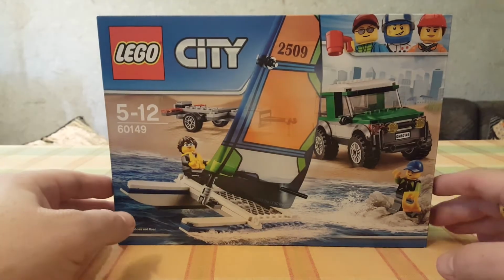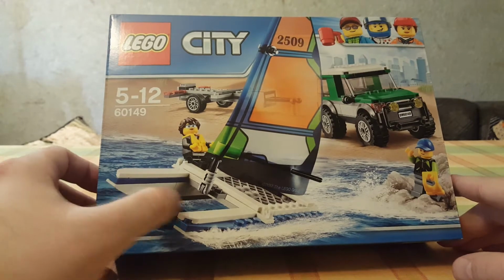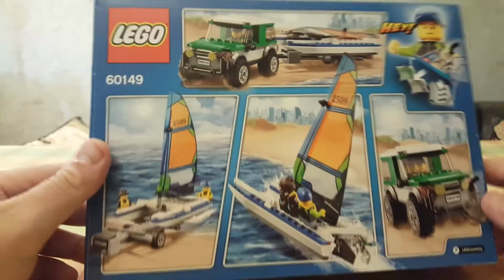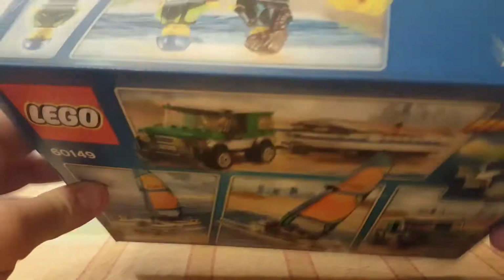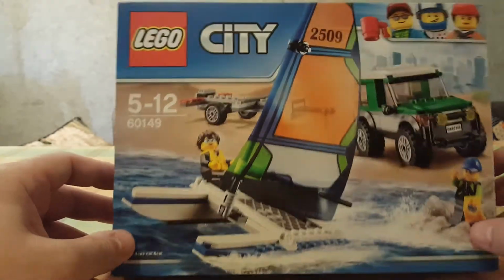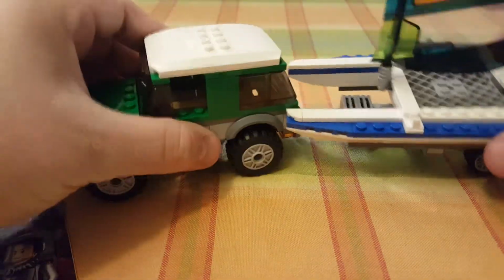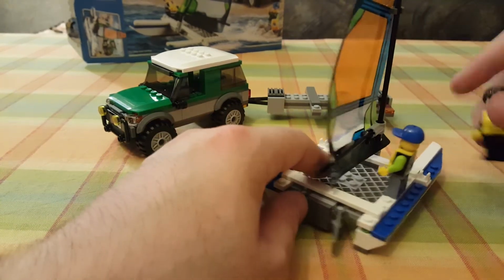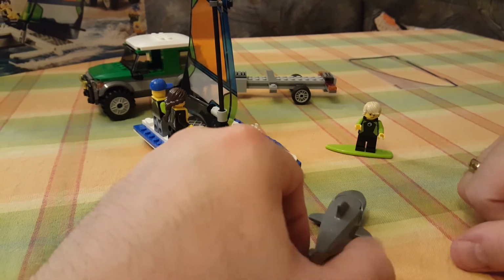Lego City - 4x4 with Catamaran - 60149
Get ready for an adventure on the water with the catamaran boat, featuring dual rudders and a folding sail, and a 4x4 truck with trailer hitch and a detachable trailer. Includes two minifigures.

Includes two minifigures: a catamaran pilot and a 4x4 driver.
Features a 4x4 truck, detachable trailer and a catamaran boat.
Catamaran boat features a sail that can be folded for transport and dual rudders.
Load up the catamaran on the trailer.
Hitch the trailer to the 4x4 truck.
Raise the sail on the catamaran once it’s off the trailer.
Accessory elements include two life vests.
This set offers an age-appropriate build and play experience for ages 5-12.
4x4 truck measures over 2” (7cm) high, 4” (12cm) long and 1” (5cm) wide.
Trailer measures over 5” (15cm) long, 2” (6cm) wide and under 1” (2cm) high.
Catamaran boat with upright sail measures over 7” (18cm) high, 5” (14cm) long and 3” (8cm) wide.